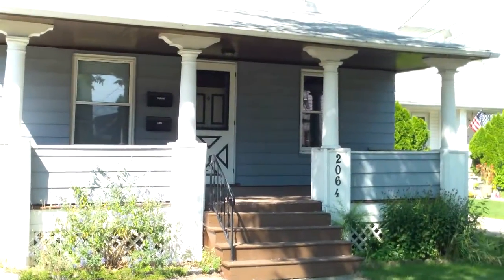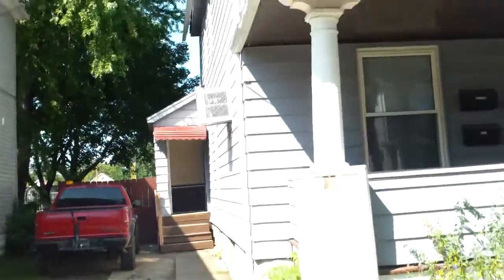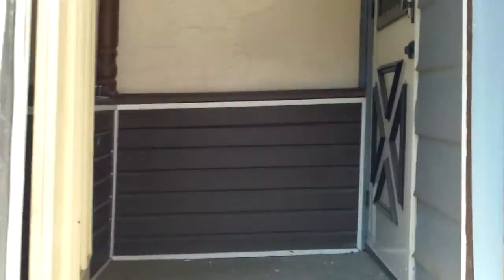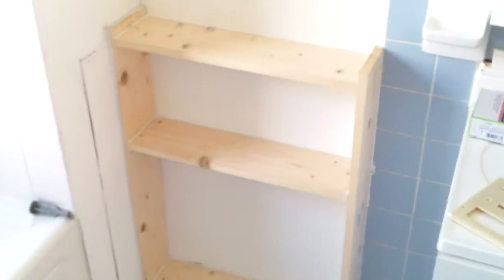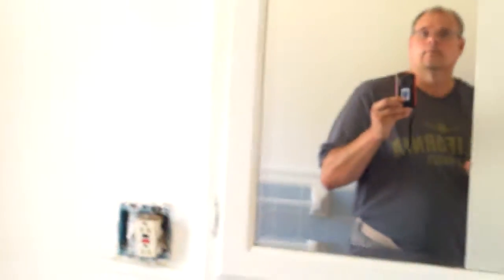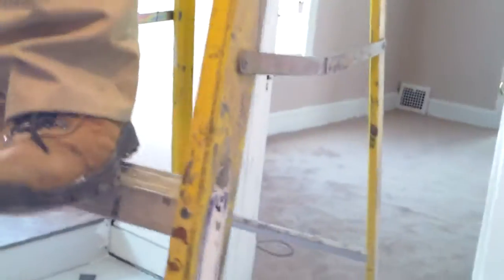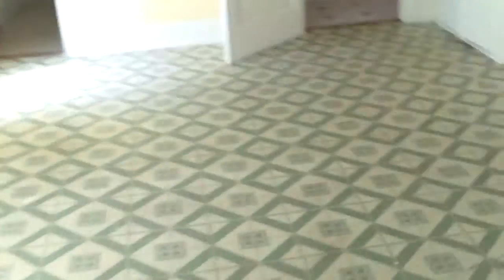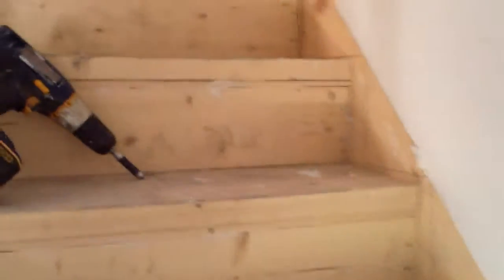2084 Halestead update 4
Great duplex close to downtown in Lakewood Ohio. The upstairs three-bedroom unit is already rented all that's left is the bottom unit two bedroom. This duplex will be totally rehabbed and has a large back yard close to the park behind.